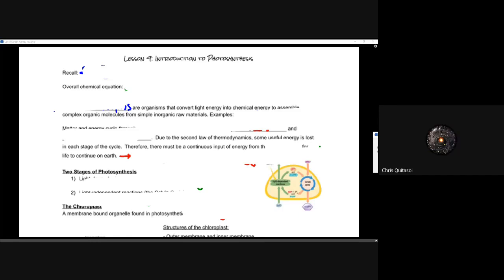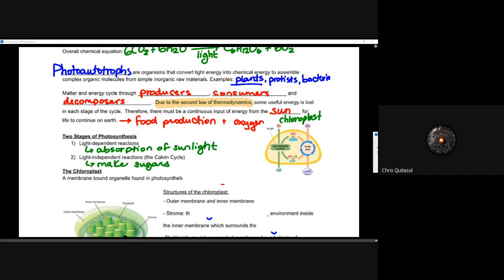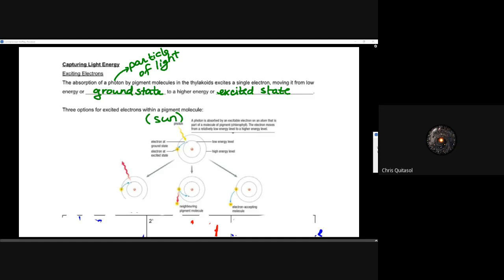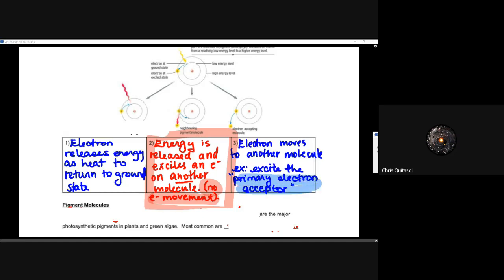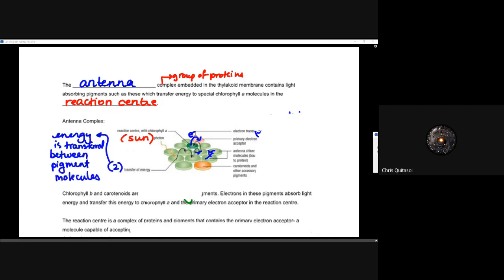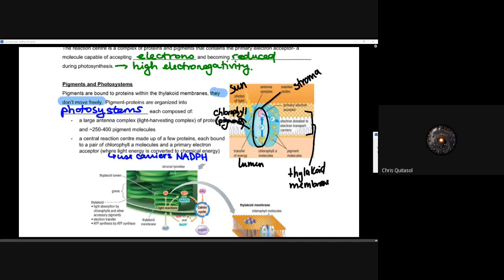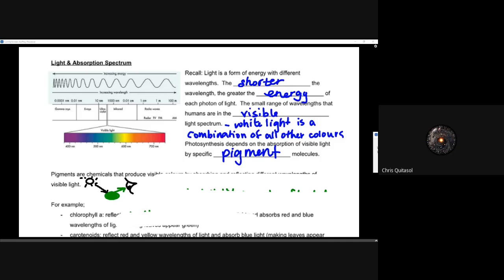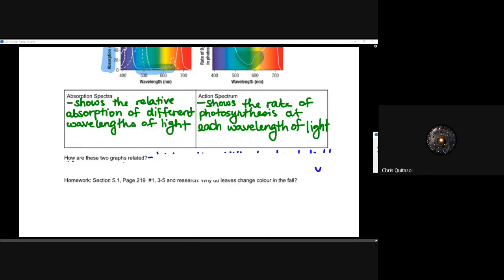SBI4U Lesson 9